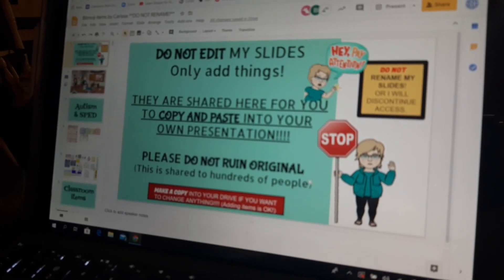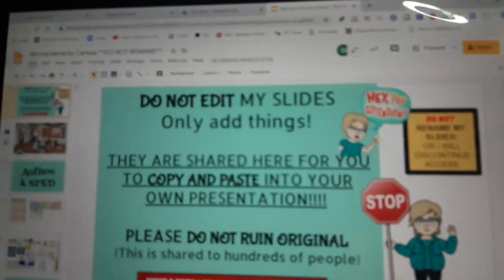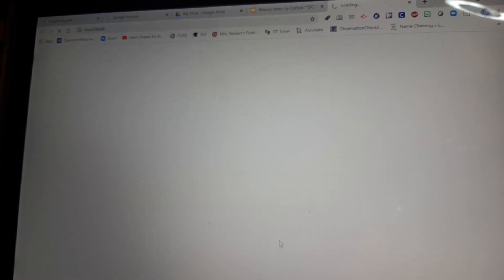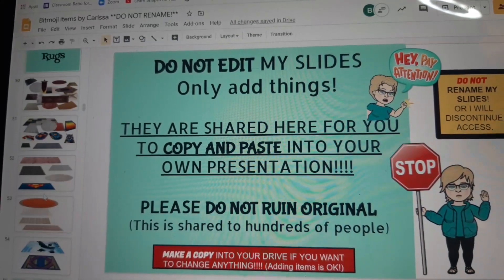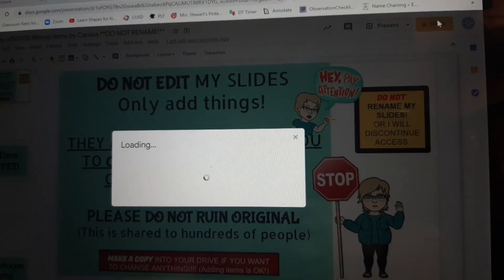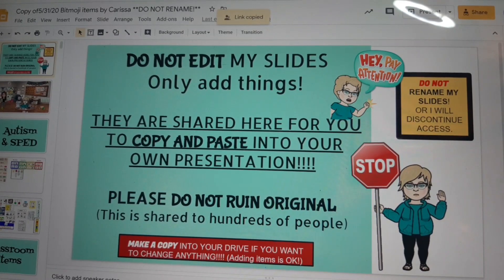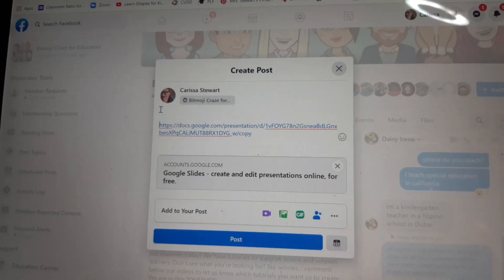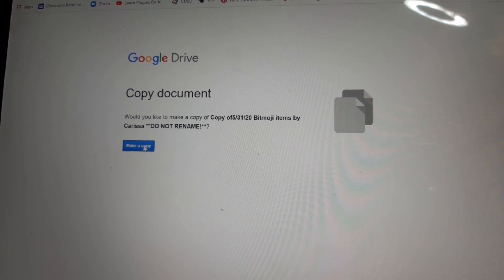How to force a copy on a document you want to share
Using a forced copy when sharing